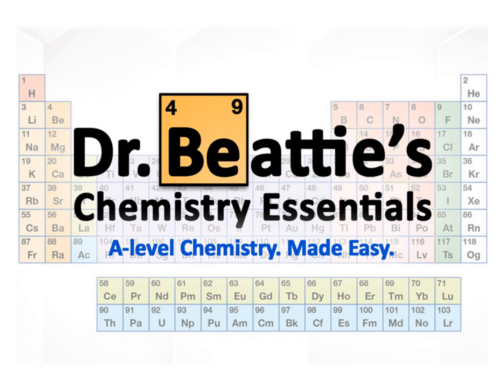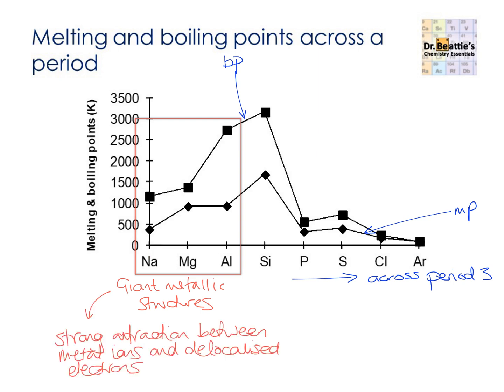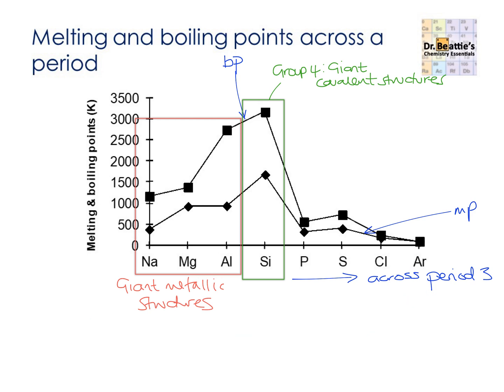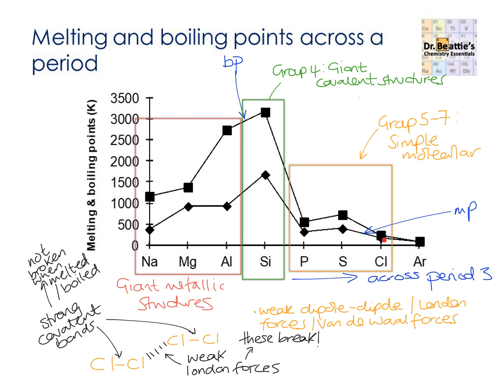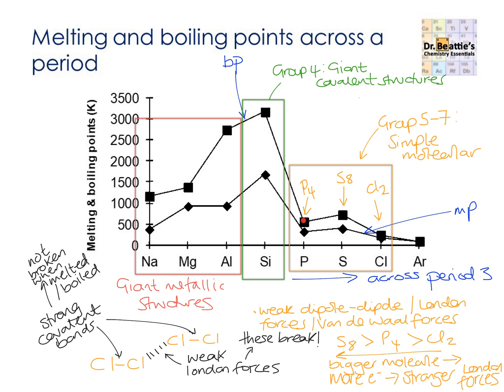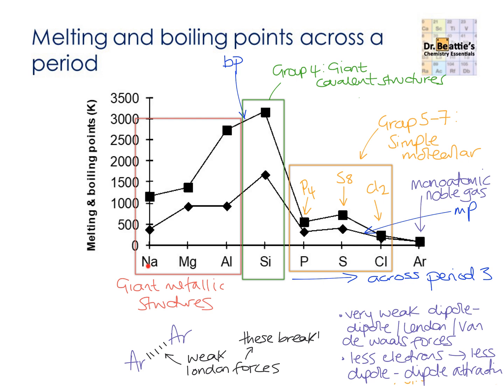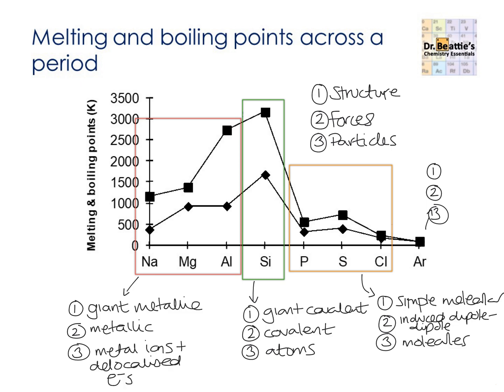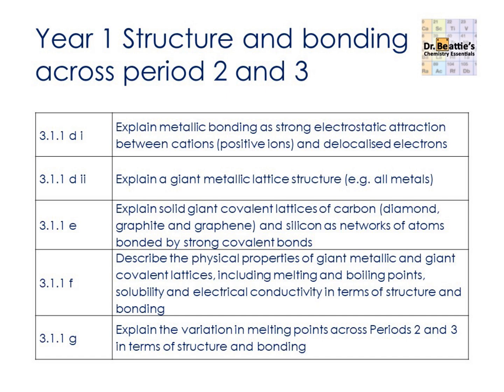Trends in melting point and boiling point across period 2 and 3 | A-level Chemistry | Year 1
Looking to get: a clear grade A/A* level explanation of periodicity? A video with exam questions to give you an opportunity to practice and with walkthroughs on how to succeed? Check out this video:

0:00 Groups 1-3 : giant metallic structures
03:55 Group 4: Giant covalent lattice
04:50 Groups 5-7: Simple molecular structures
07:34 Group 8/0: Monoatomic
09:03 Recall and exam question